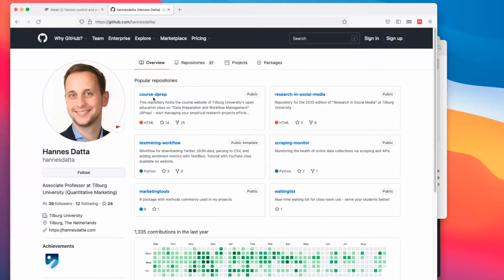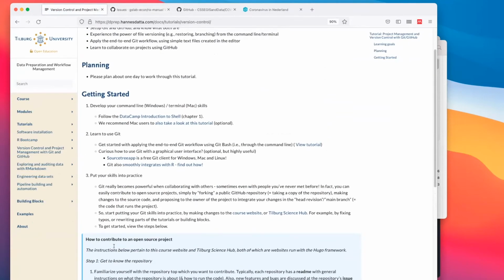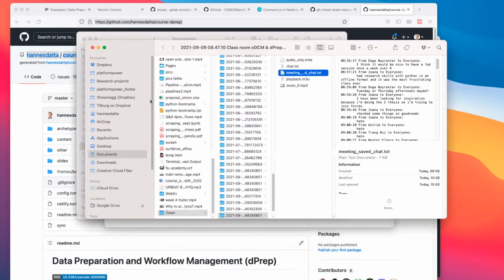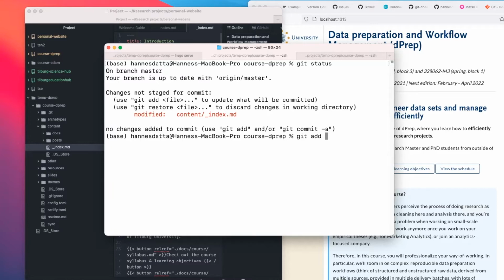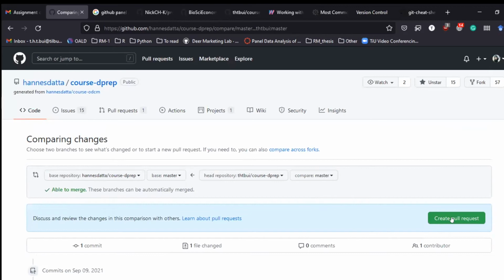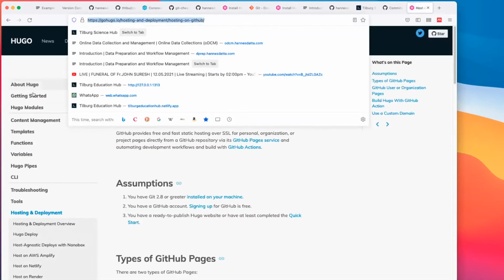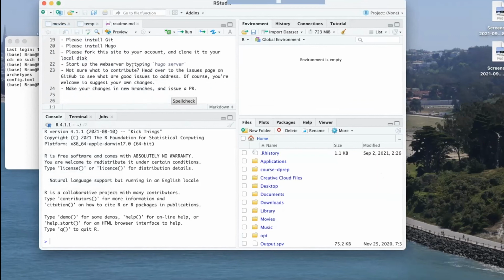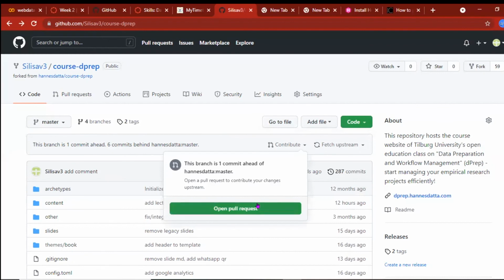dPrep - getting to know Git and launching Hugo sites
In "Data Preparation and Workflow Management", you can learn a new way of working on empirical research projects. In this session, we zoom in on file versioning and apply learnings in the context of (markdown-document)-based websites in the Hugo framework. For example, check out (the course website!), or even Both these sites run in Hugo, and watching this video you'll learn how to edit the sites. We spend a considerable amount of time discussing the git workflow so that you feel more comfortable working with Git! Enjoy this video recording!